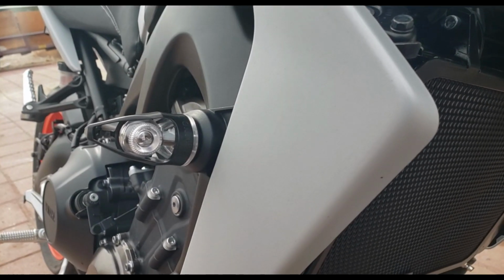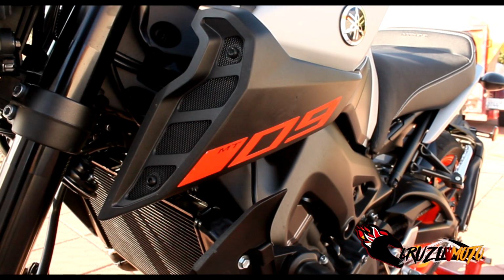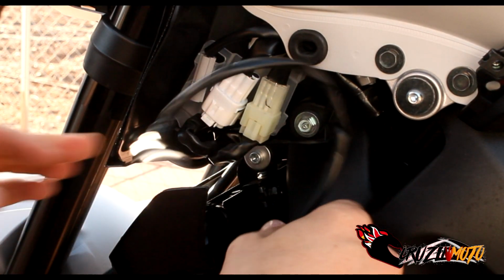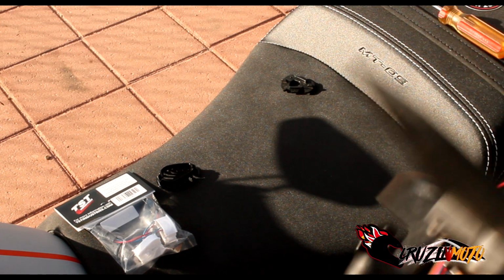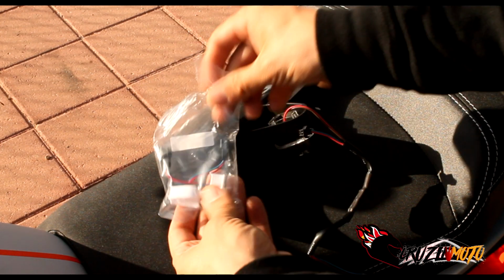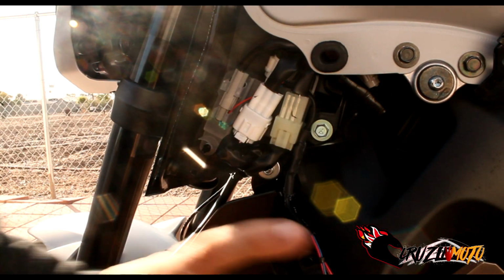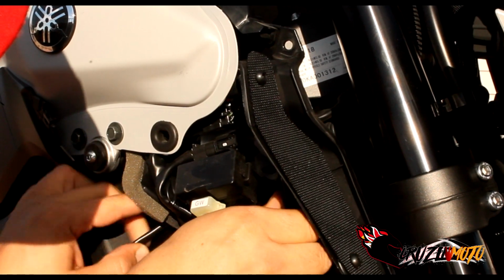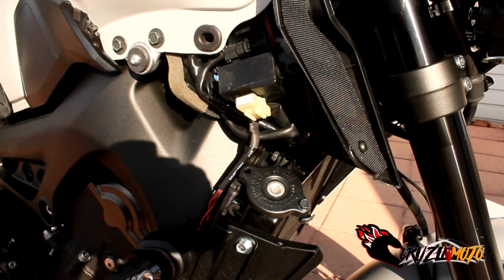TST Industries MECH-GTR Front LED Turn Signals Install - 2019 Yamaha MT-09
[ GEAR FOR STREET ]
Helmet - Scorpion EXO-T510 Fury Helmet
Vest - Icon Hypersport Prime Vest
Gloves - Alpinestars SMX-1 Air v2 Gloves
Riding Shoes - Alpinestars Stadium Shoes
Pants - Icon Strongarm 2 Pants

[ GEAR FOR DIRT ]
Helmet - O'Neal 5 Series Hexx
Jersey - O'Neal Demolition Jersey
Pants - O'Neal Mayhem Lite Hexx
Riding Boots - O'Neal Element Boots
Goggles - Fox Racing main Race Goggles
Gloves - Fox Racing 360 Gloves

[ MOTOVLOGGING SET UP FOR STREET ]
Sena 30k
GoPro Hero 3+ Silver Edition
Sena GoPro Audio Backpak

[ MOTOVLOGGING SET UP FOR DIRT ]
Sena 20S

[ 2019 Yamaha MT-09 ]
Yoshimura Fender Eliminator Kit
Yoshimura R77 Race Exhaust System
Pazzo Racing Shorty Levers
R&G Radiator Guard
Yamaha Rear Swing Arm Spools
CRG Bar End Mirrors
TST LED Integrated Tail Light  - Clear Color
TST GTR Front LED Turn Signals

[ 2004 Honda CRF250r ]
Yoshimura RS-2 Exhaust System
Pro Taper Brush Guards
Pro Taper Profile Pro XPS Front Brake Lever
Pro Taper Profile Pro Clutch Perch / XPS Lever
Pro Taper Front & Rear Sprockets
Renthal R1 520 Works Chain
Trail Tech Kickstand
Trail Tech High Output Electrical System
Trail Tech Vapor Odometer
Baja Designs Dual Sport Kit
Bridgestone Battlecross X40 Tires
IMS Flightline Folding Shift Lever